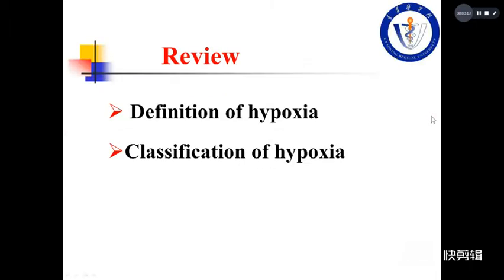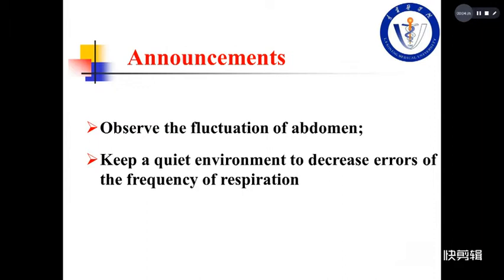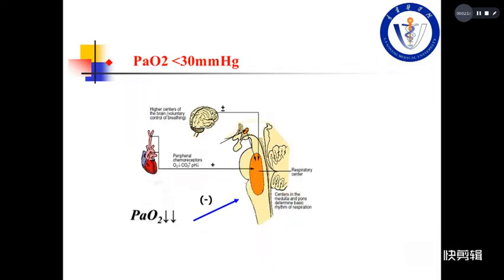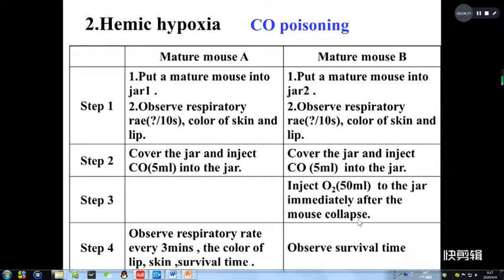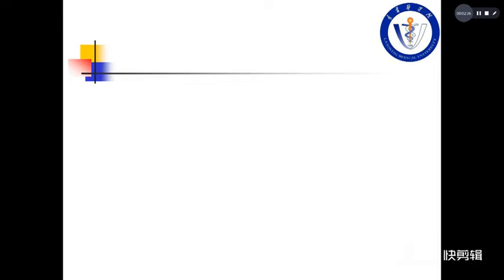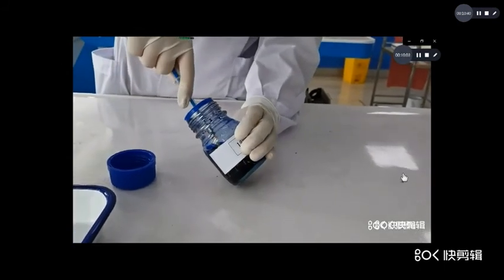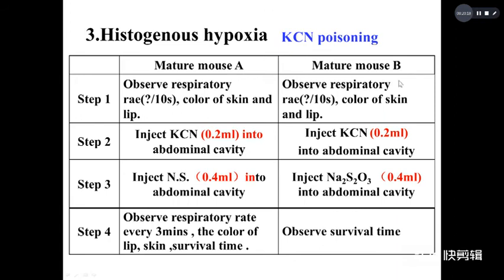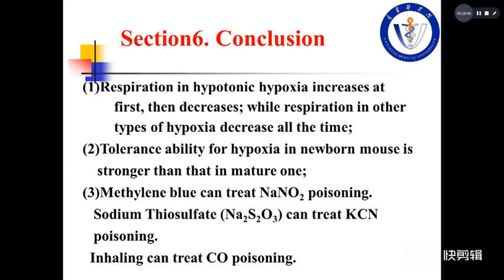video experiment of hypoxia